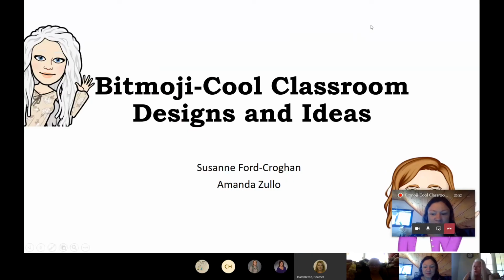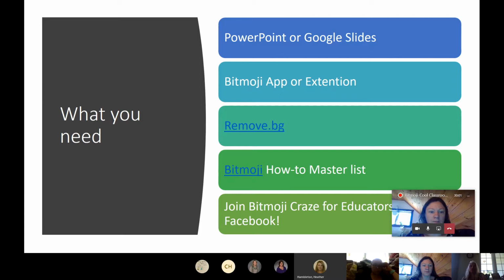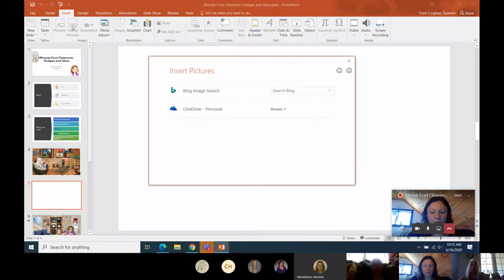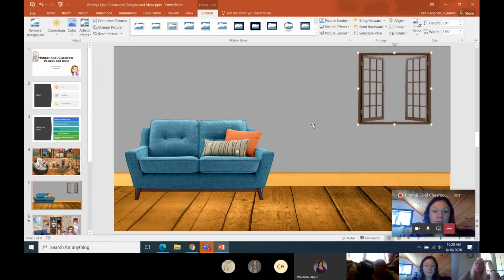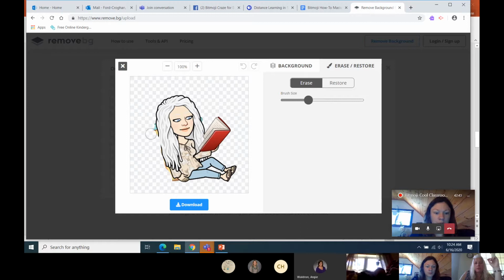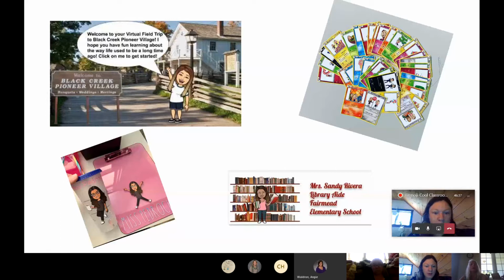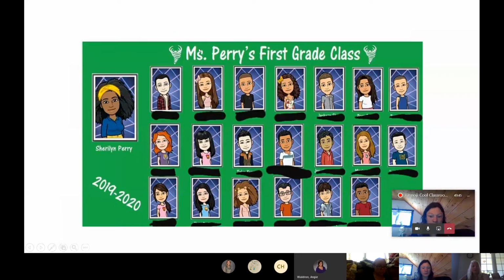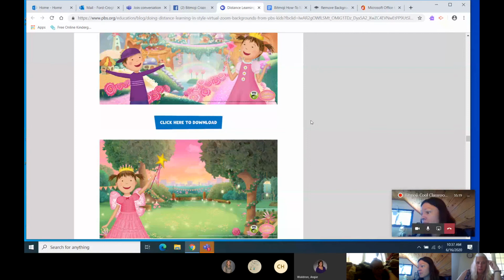CVES Webinar - Bitmoji Cool Classroom: Designs and Ideas